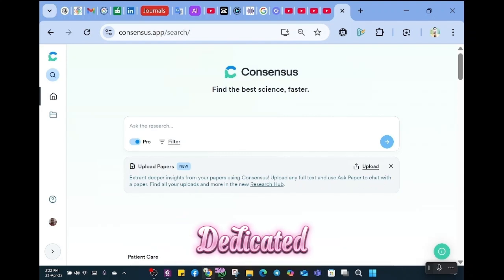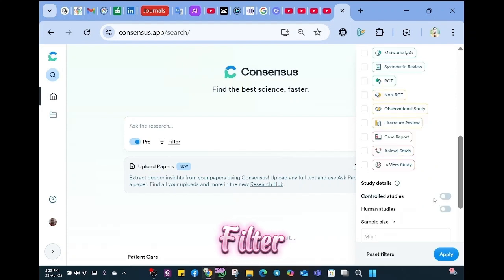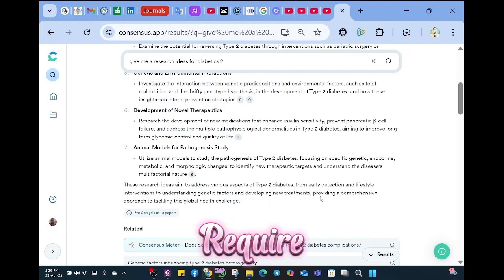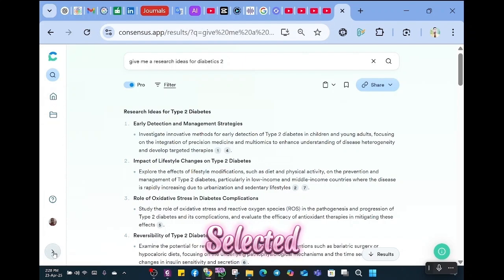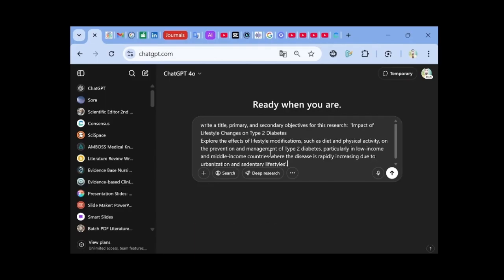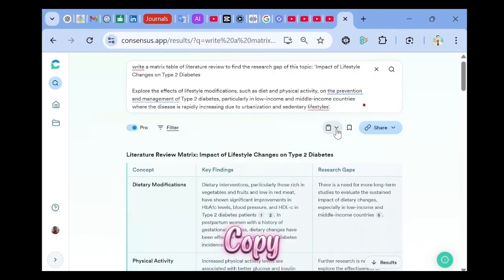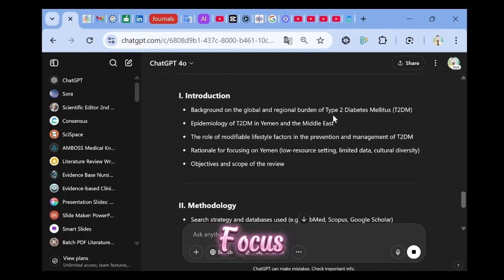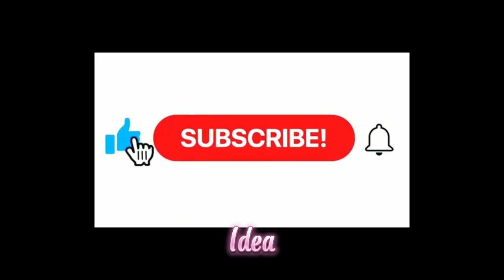How to Find a Research Idea Using Consensus & ChatGPT | Smart Tools for Academic Success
🔍 Struggling to come up with a solid research idea?
In this video, I walk you through how to use Consensus, an AI-powered academic search engine, to discover research ideas based on scientific evidence. Then, we’ll use ChatGPT to transform the idea into a clear research title, along with objectives and a suitable methodology.

🎯 This video is ideal for:

Master’s and PhD students

Clinical and academic researchers

Anyone preparing a research proposal in healthcare, pharmacy, social sciences, or education

📌 You’ll learn:

How to generate evidence-based research ideas using Consensus

How to formulate a professional research title with ChatGPT

How to write SMART research objectives and a clear methodology section

🧠 Combine human intelligence with AI tools to level up your research journey!